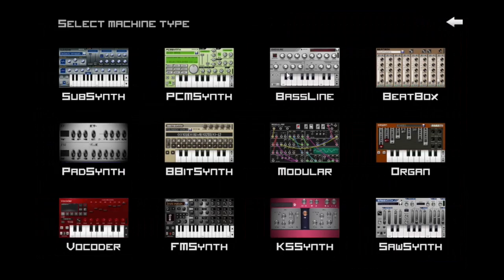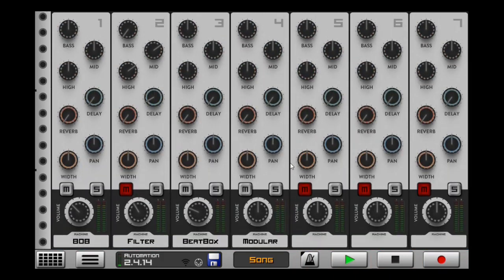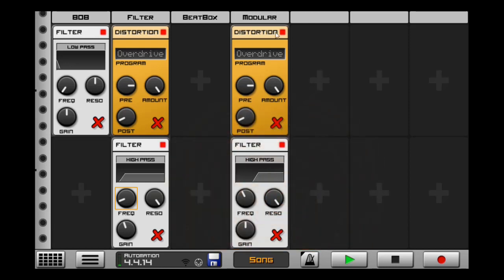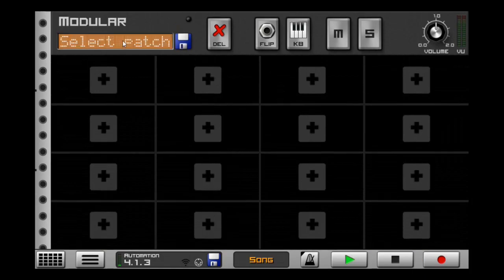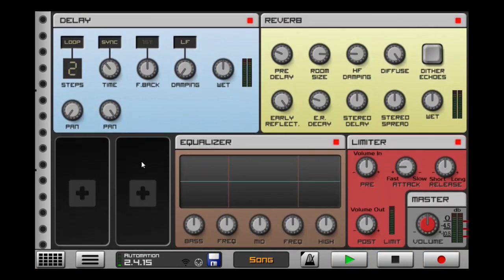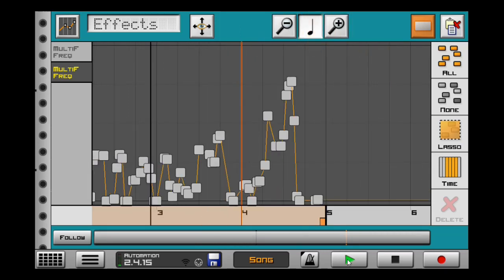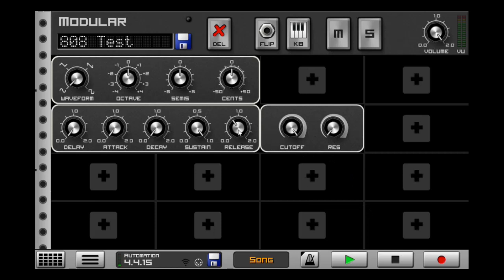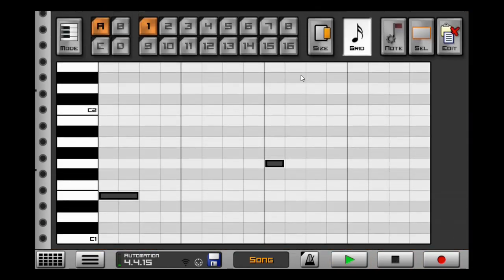Distorted Highpass Filter Automation is CRAZY!!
I accidently discovered this unique sound while layering an 2 808 tracks, 1 with a lowpass filter and the other with a distortion effect and Highpass filter.